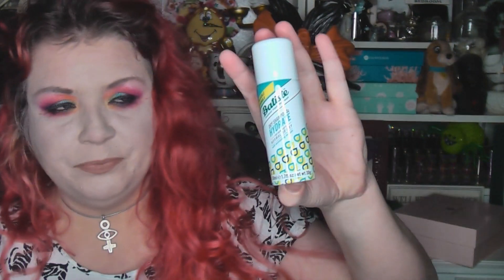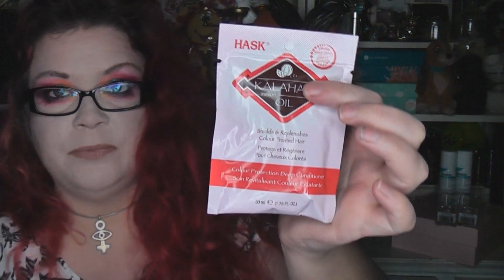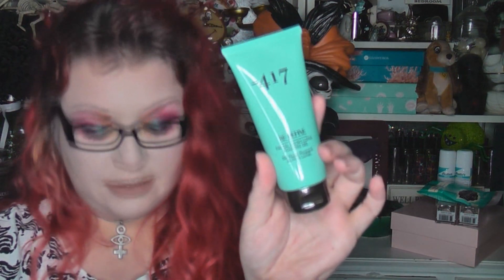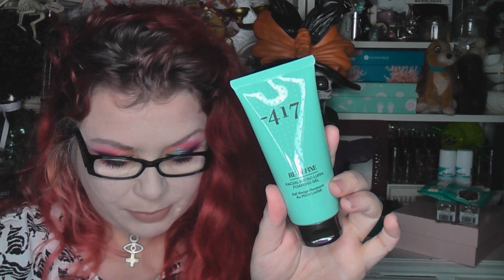Glossybox January 2019 UK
Great box this month, not just because of the whopping £120 value, but because there are some really nice items in there and only one item a letdown.  Did you get anything different?

NEW VIDEOS

Urban Decay Alice through the looking glass palette and lipstick swatch video

Have you seen my husband trying to apply my makeup? Check it out at this link:

If you have a product you would like me to review I have worked with beautychamber,  beauty uk, wonderland wigs, nanshy brushes, mykitco, makeup revolution, and many more.

COMING SOON
£1 Highlight & Contour products
How to - The many ways to use an oversized scarf
My Favourite MAC Lipsticks
MAC Haul
Colourpop Haul
Lookbook
Dont buy this, buy that - product regrets and recommendations
Money saving makeup and beauty tips
and more.

ALSO COMING SOON:
My favourite high street brushes
Current Favourites
Colourpop Lippie Stix Collection - with lip swatches